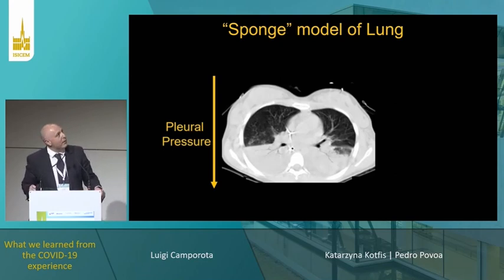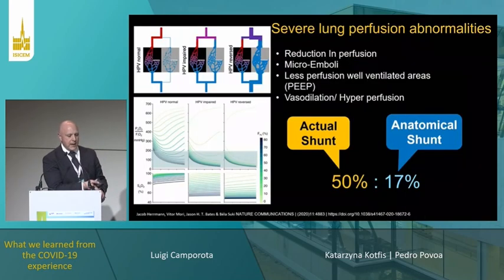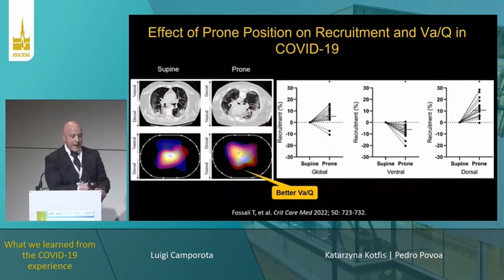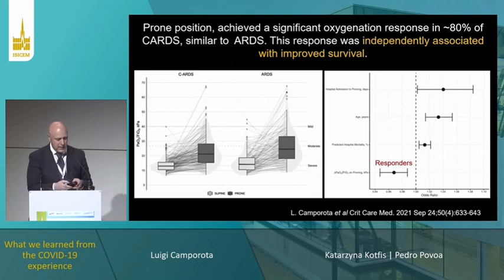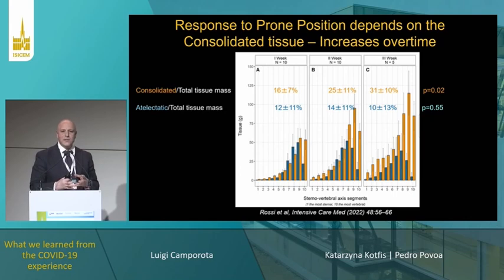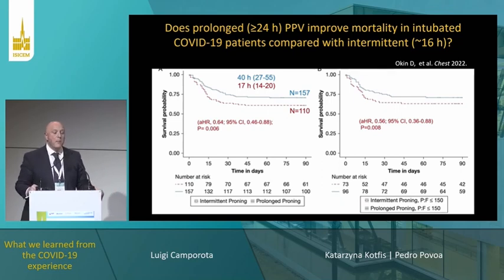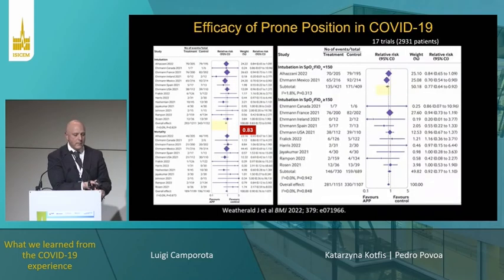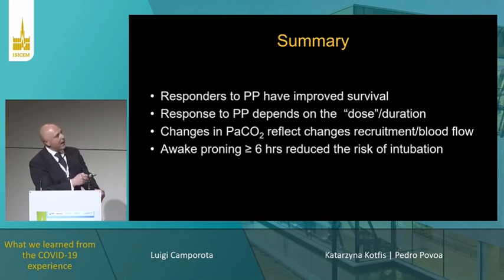PRONE POSITION in COVID 19 experience Luigi Camporota 2023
ARF-MV ISICEM 2023